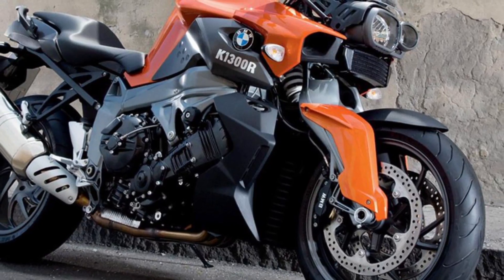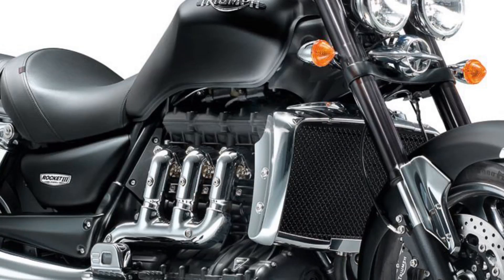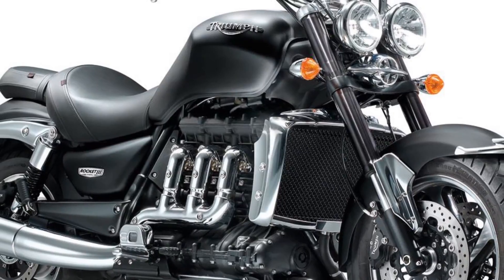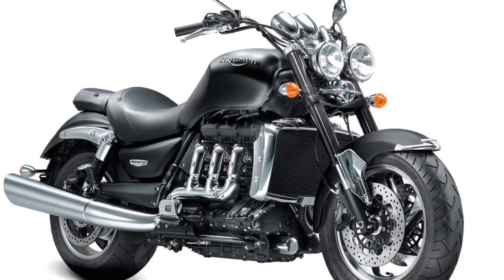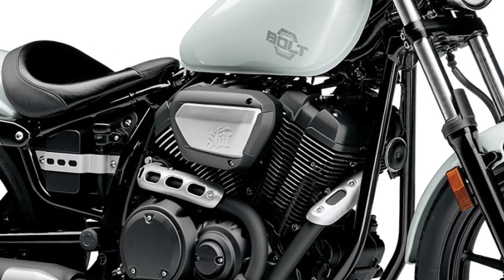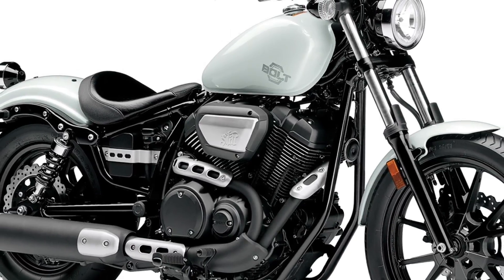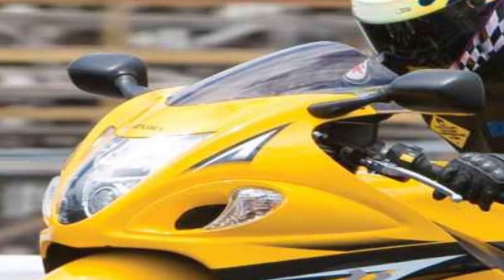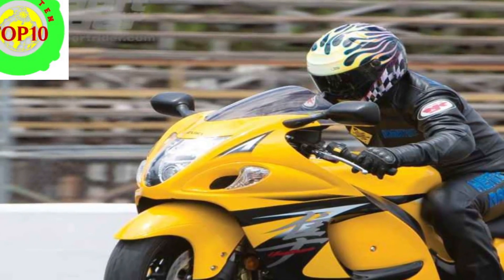This Tips Make Helpful To Make Your Bike More Powerful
Every Motorcycle rider will always be looking to increase the power of his machine. Modifying a bike might be one option to increase your bike's power. There are several mechanics around our cities and towns who specialize in modifying and tuning your motorcycles as per your requirement. While some people do get their bikes modified to increase power many avoid doing anything as they fear they will not get a decent resale value. Another reason why people do not modify their bike's engine and allied parts to increase power is due to the lack of approved parts from the manufacturer. Further, increasing the power of a motorcycle will in turn result in the bike loosing its mileage. At these times of ever increasing petrol costs, nobody wants to let go of a bike with good mileage.